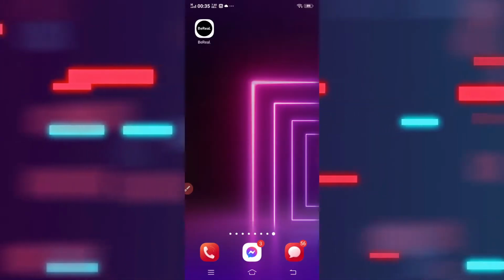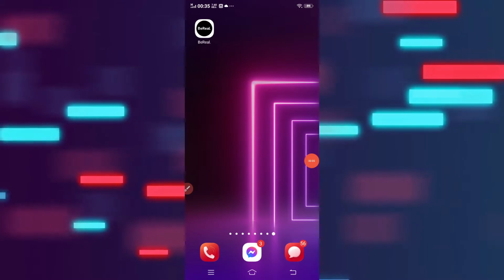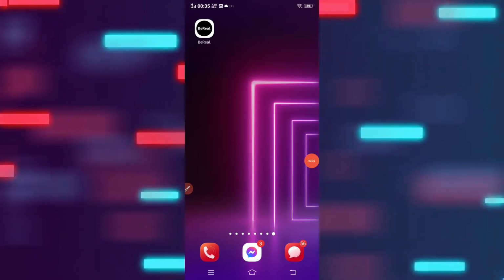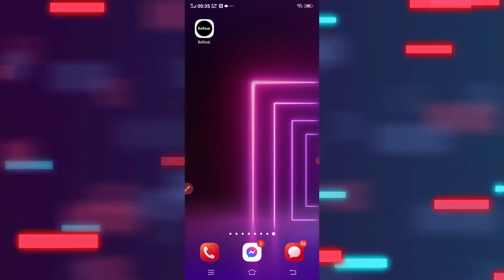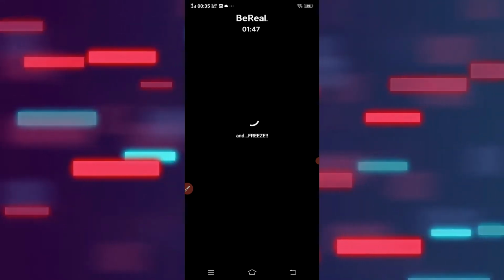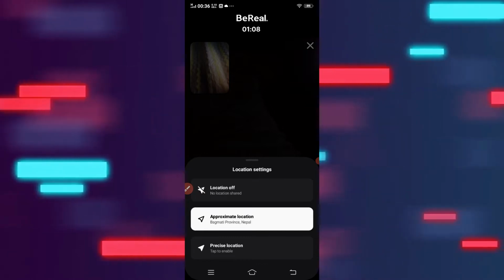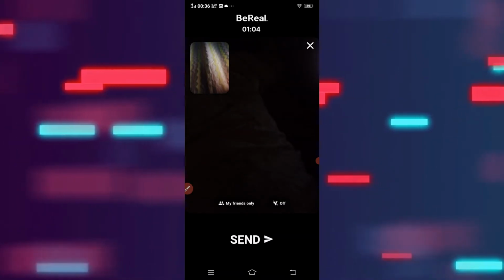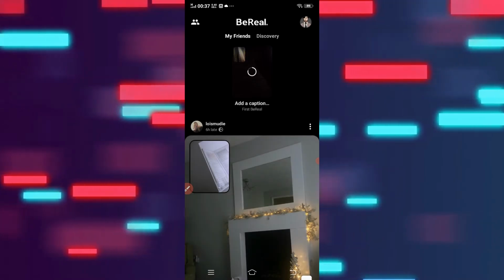How to Hide Location on BeReal App | Disable Location on BeReal App (2023)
In this video I am going to guide you How to Hide Location on BeReal App.

0:00 - Intro
0:05 - How to Hide Location on BeReal App
0:42 - Outro

Hey EveryOne!